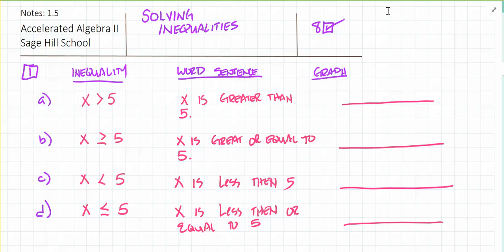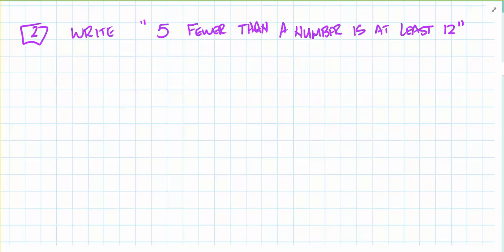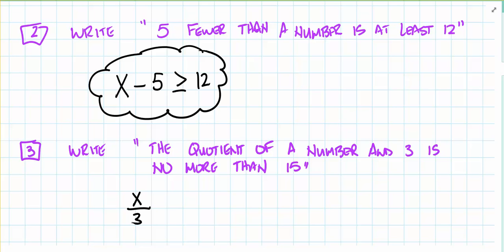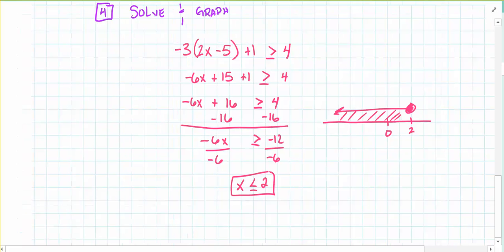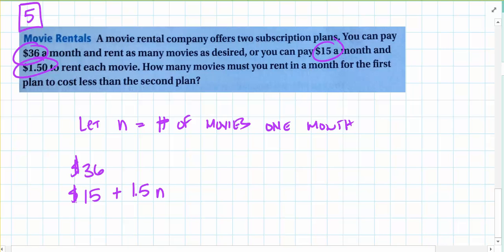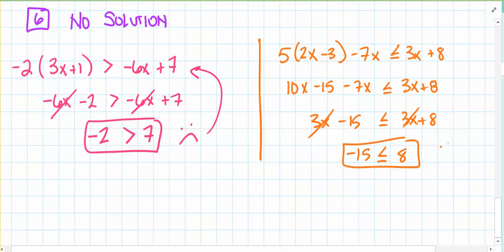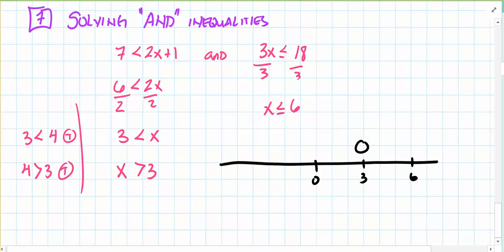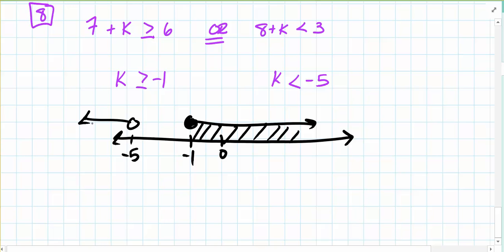1 5 Solving Inequalities